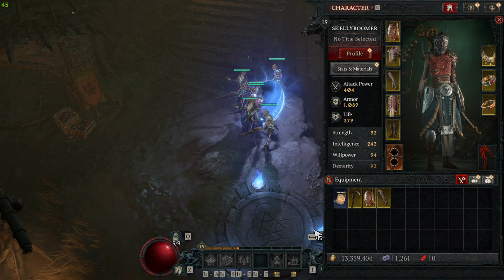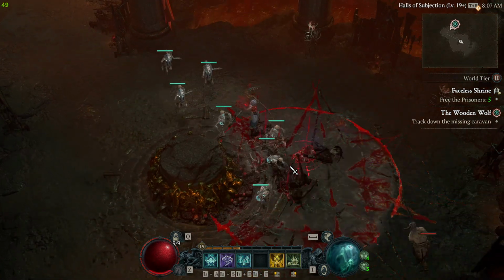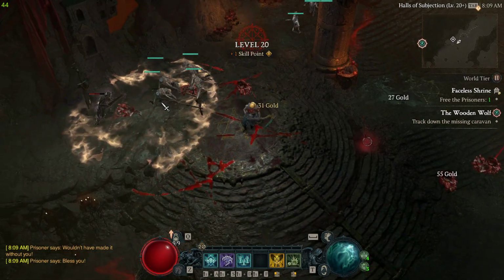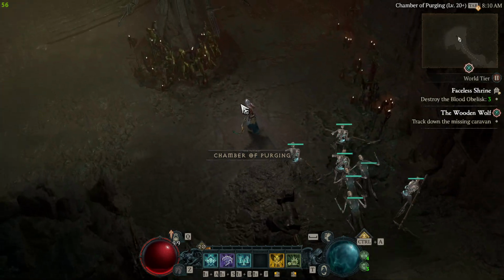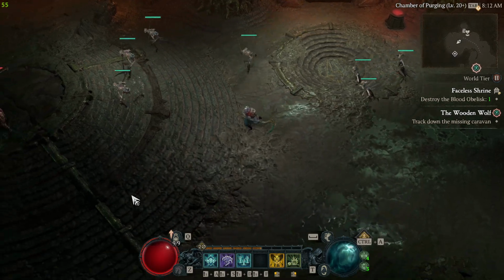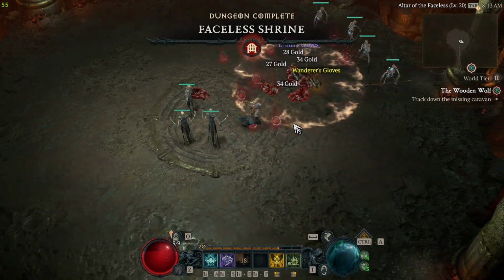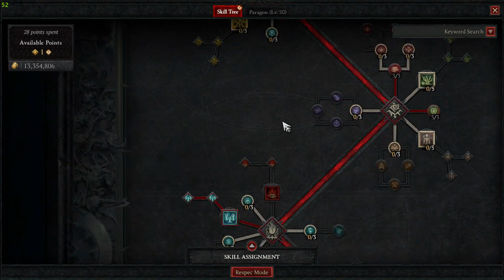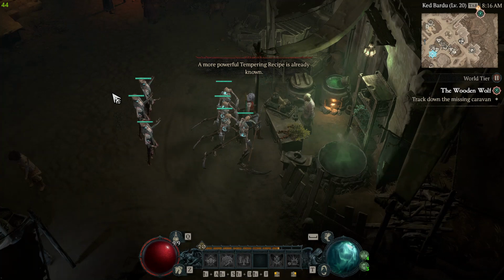Diablo 4 - S4 "SkellyBoom" Necro (ep 7)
Diablo 4, Season 4 SkellyBoom Necromancer build.
Using only minions, iron maiden and CORPSE EXPLOSIONS you can BREEZE thru season 4.
Follow as Skellyboom goes from Level 1 to Level 20 becomes a Necro god in 1hr45min total.